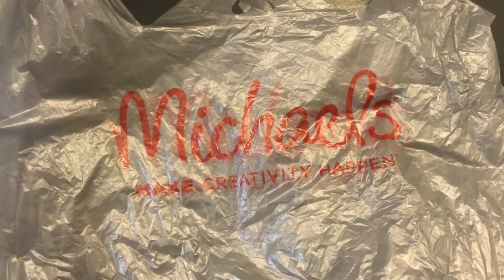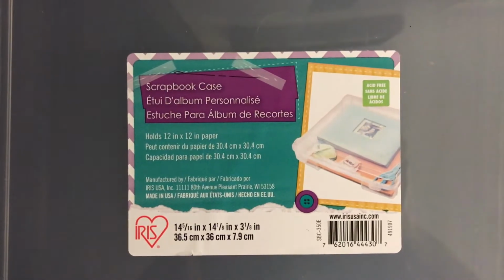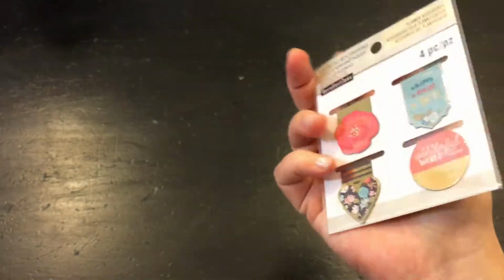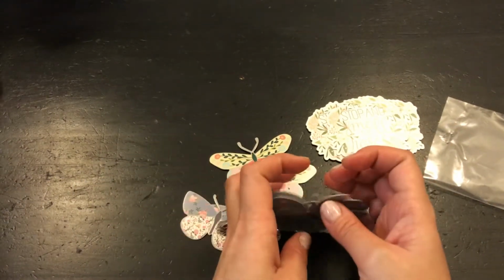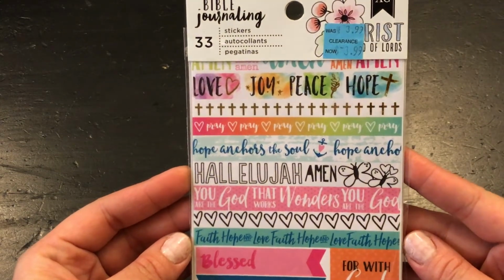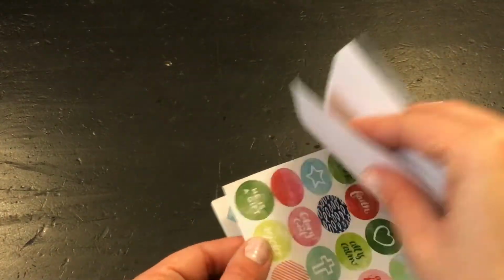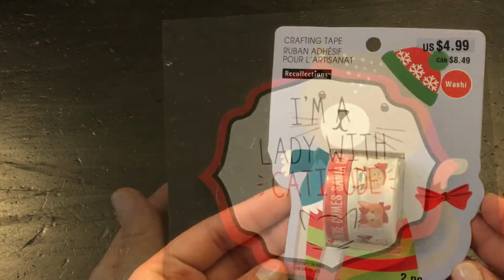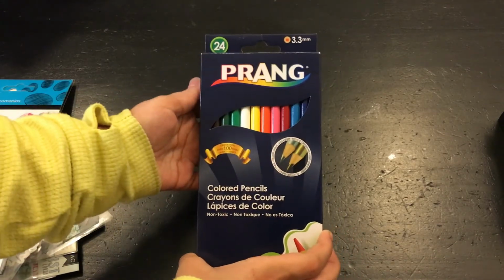Michaels Haul (Small)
Hey guys! Hope you enjoy this small Michaels Haul.

Zeper- What You Need